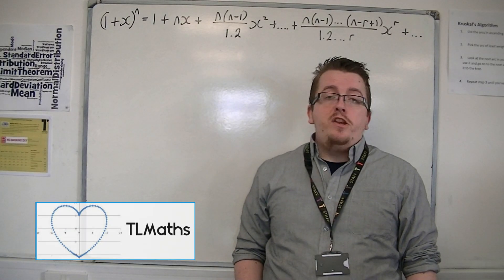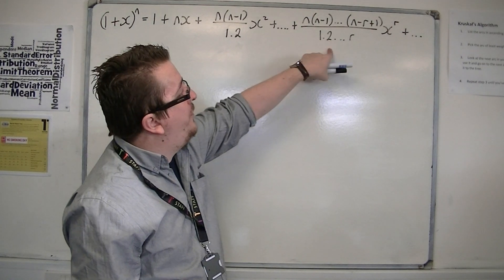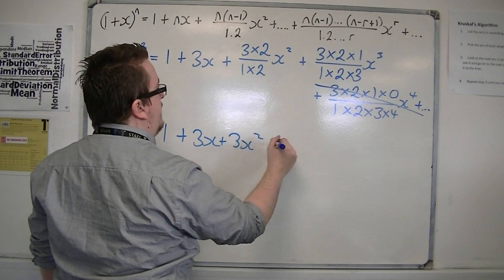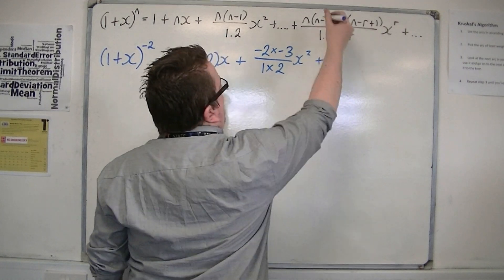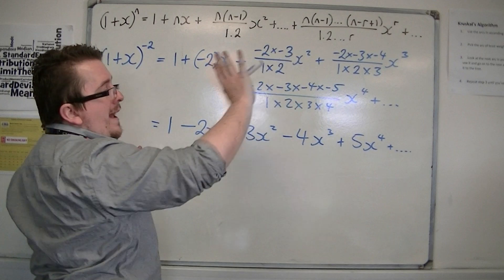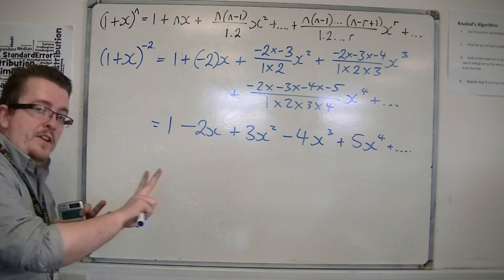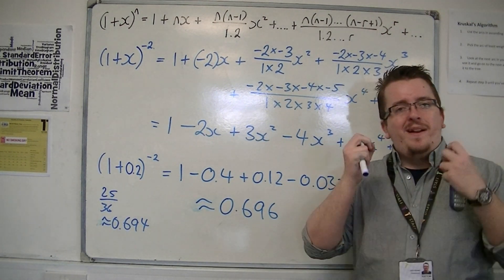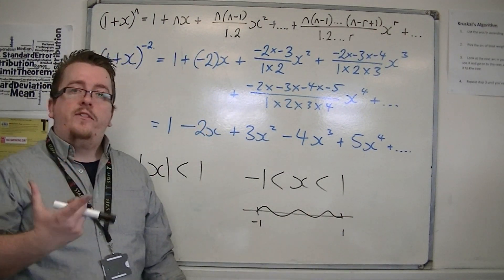AQA Core 4 3.01 Reintroducing and Expanding Binomial Expansion